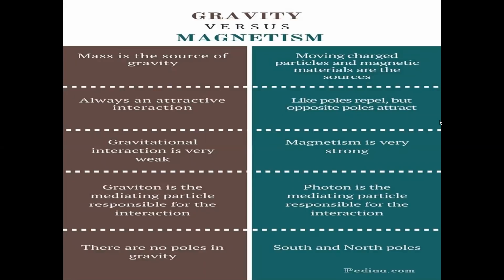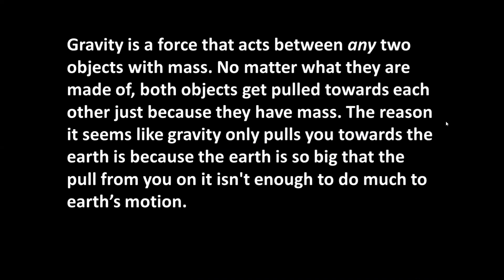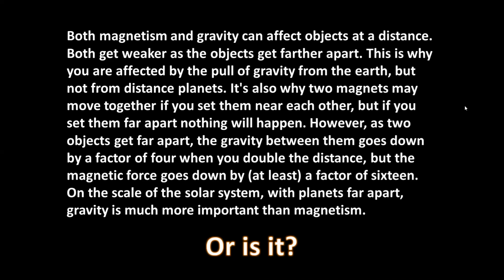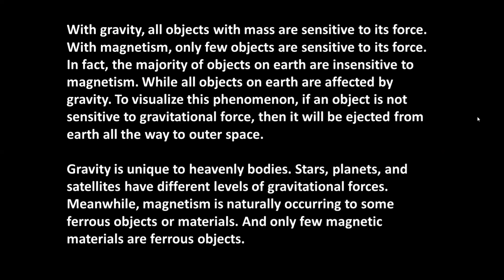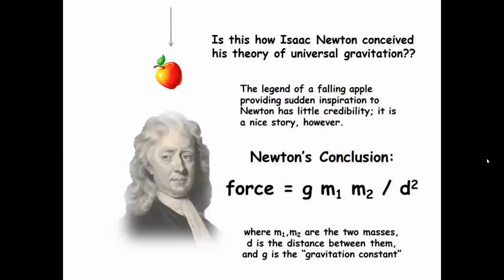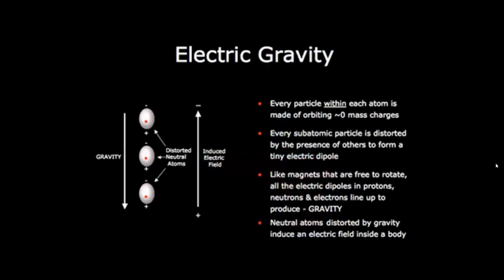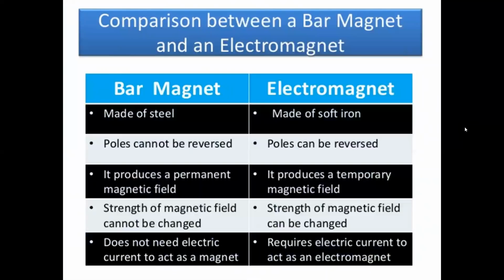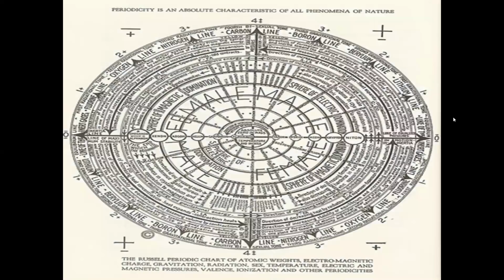Mind Coitus Gravity vs Magnetism II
This may help explain this unseen force or should I say forces that each of us are controlled and it is good Mind Coitus.